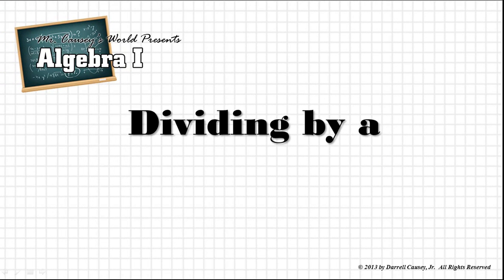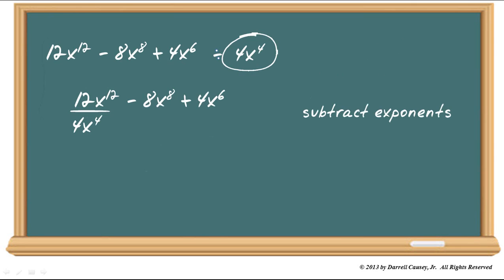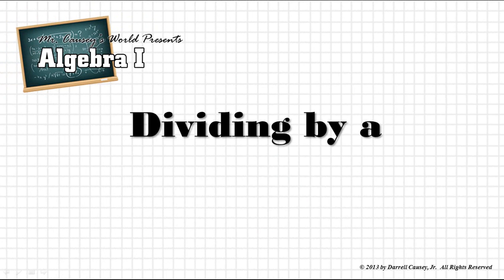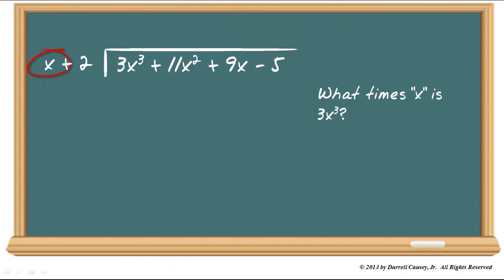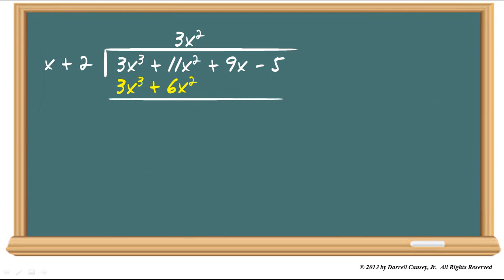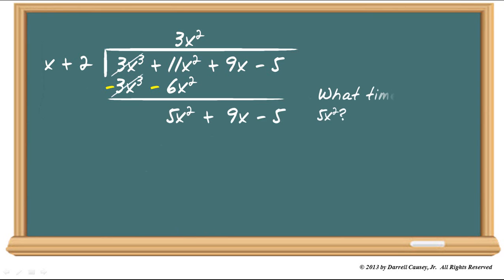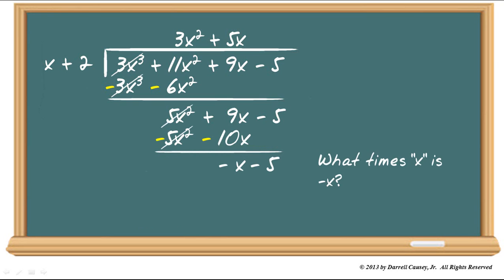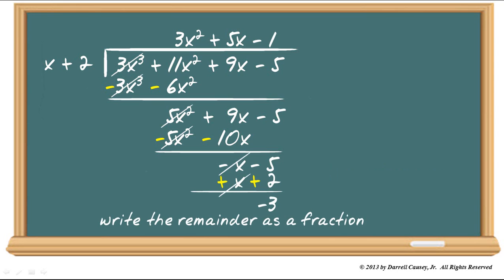Dividing Polynomials with Long Division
Dividing Polynomials with Long Division. Mr. Causey shows you step by step how to divide with polynomials using algebraic long division.

ABOUT MR. CAUSEY'S VIDEO ACADEMY

Mr. Causey's Video Academy is an educational video series of short video lessons for chemistry, algebra and physics. You can get lessons on a variety of topics or homework helpers that show you how to solve certain problems. There are over 120 videos to choose from.

Mr. Causey shows you step by step how to divide with polynomials. Dividing polynomials is basically doing fractions and algebraic long division. Mr. Causey will show you how to divide by a monomial, divide a binomial and perform long division.